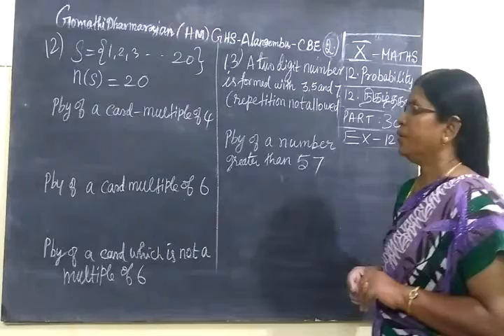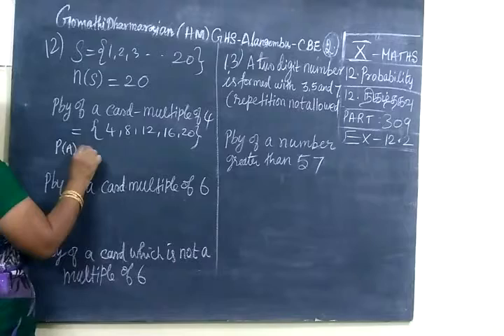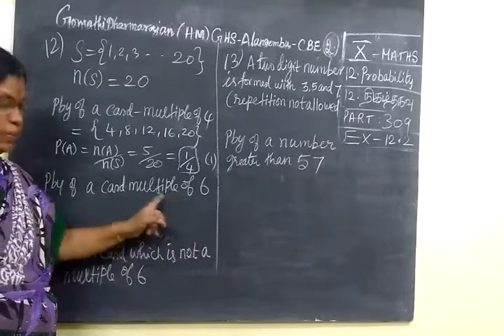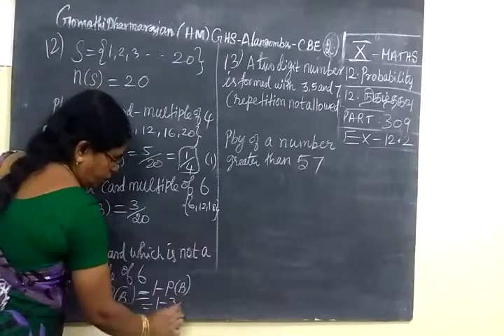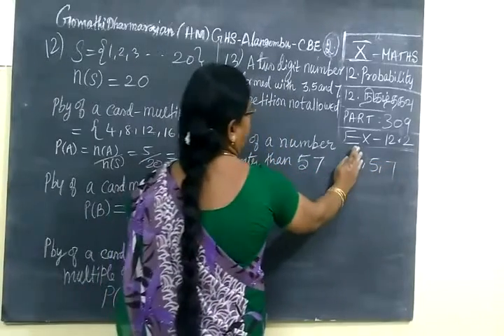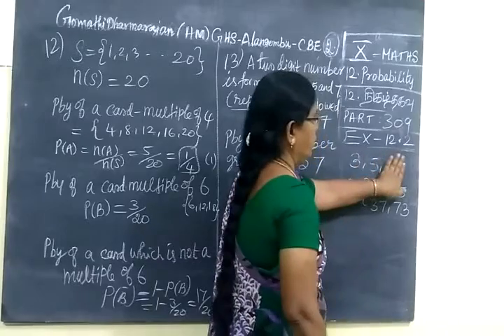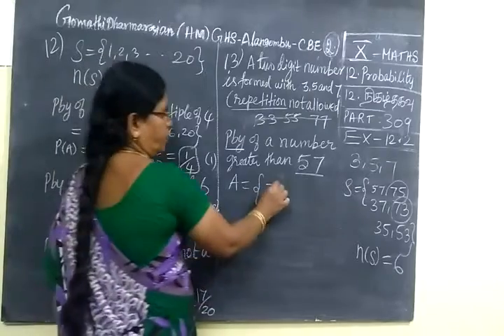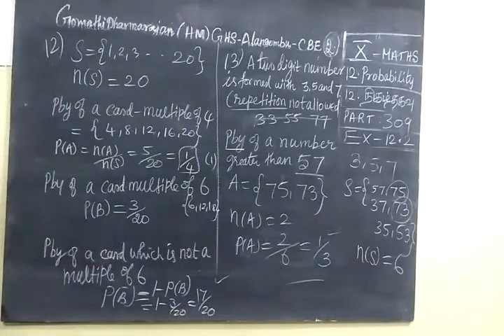MathsTN SB 10th Maths [Part-309] Probability Ex 12.1 sum 9 பத் தா ம் வகுப்பு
MathsTN SB 10th Maths [Part-309] Probability Ex 12.1 sum 9

பயிற்சி 12.2